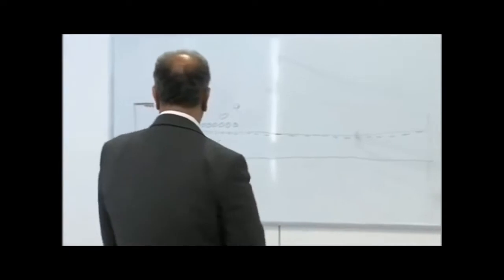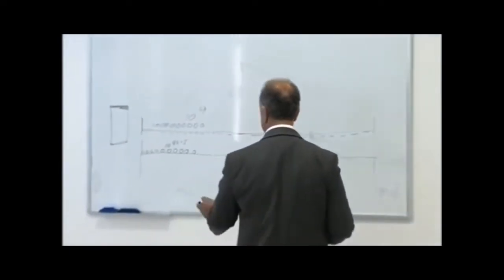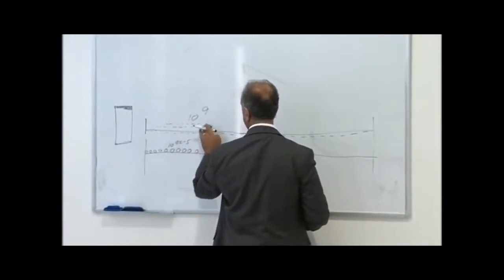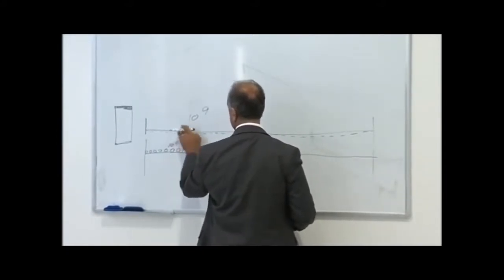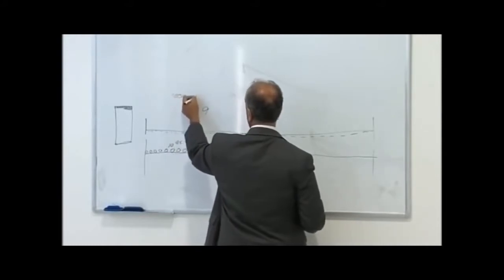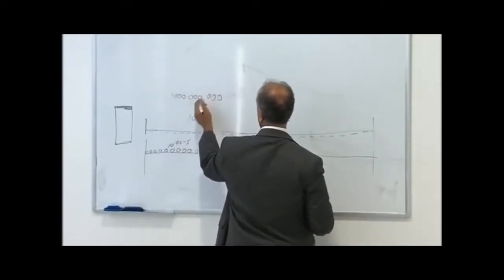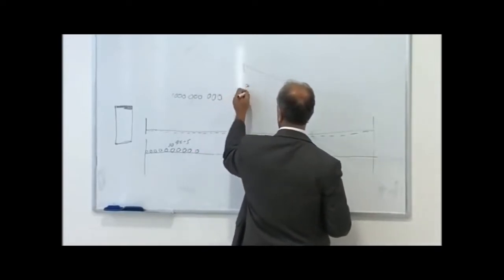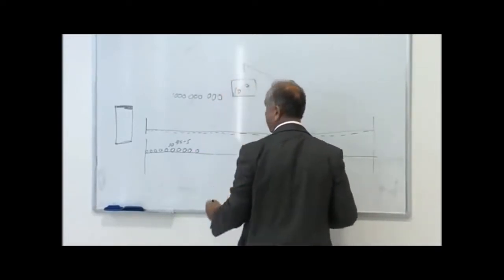Matter, GANS and Plasma, how they interact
This is a part of the 20th kids workshop.

This video discusses some of the amazing benefits of plasma activated water from the GANS of CO2. GANS means Gas As the Nano State, a word coined by Mehran Keshe to describe the 4th state of.

In this video we will discover a new state of matter. this is the Gans state. Gans is an acronym for gas in a nano solid. Did you know that your body is in a plasmatic state - made up of all.